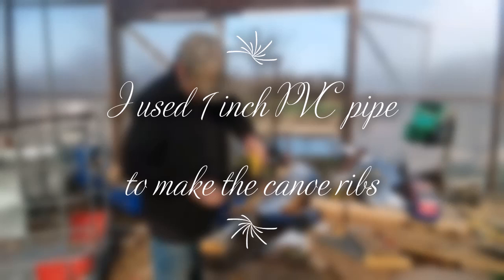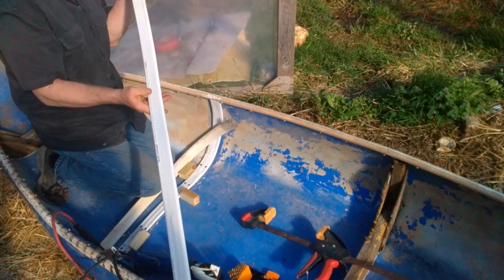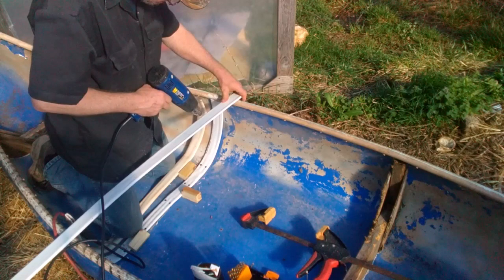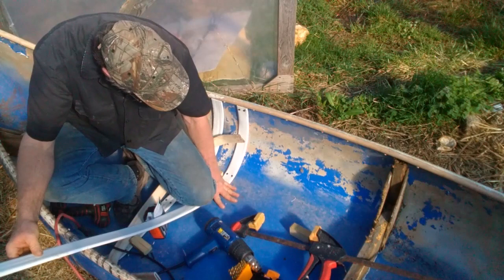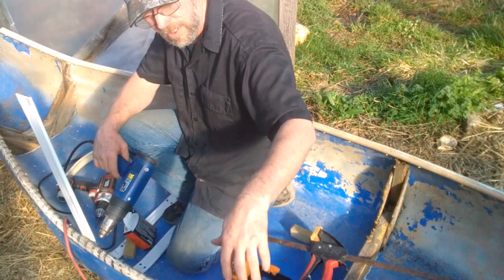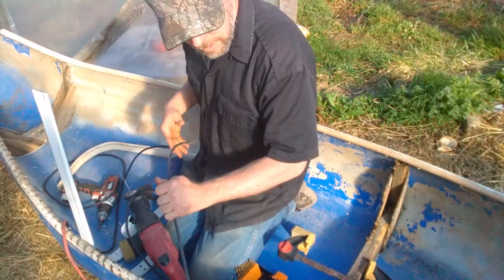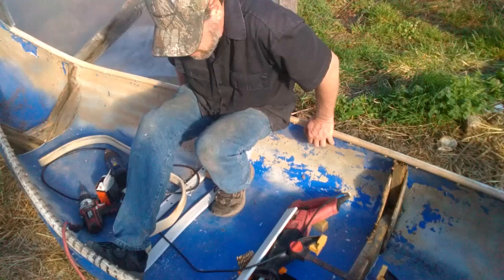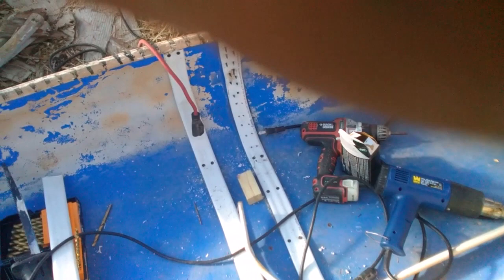Plastic Barrel Canoe with PVC Ribs, Video#1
I have always loved the looks of a ribbed canoe since I was a kid. I built this canoe I'm thinking about 17 or 18 years ago and now the wooden ribs are getting rotten so I came up with a plan to flatten out some 1 inch pvc pipe and then bend it to the contour of the canoe and screw them in. I got the idea for this watching The Back Yard Bower channel, He (Nick) makes awsome bows out of pvc. I got the Idea for this canoe from watching my son floating in the pool in a barrel split length wise. Back then I searched the net to see if anyone had made any kind of barrel boat and found very little and certainly nothing I wanted to copy. Presently the only decent looking plastic barrel boats that I can find are being made in Vietnam. If anyone is making or if you know of anyone making barrel canoe's or boats let me know any feel free to copy my method or parts of it, or if you have questions feel free to ask.
God bless and have a great day.